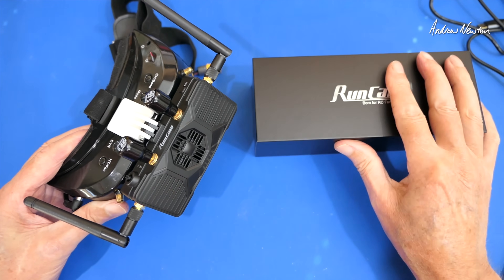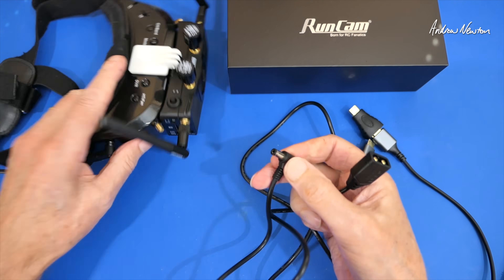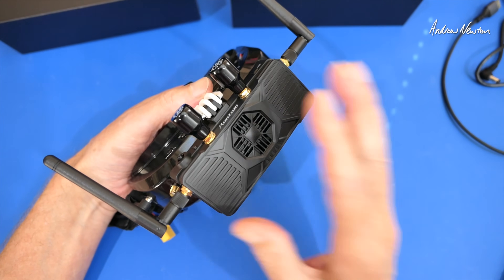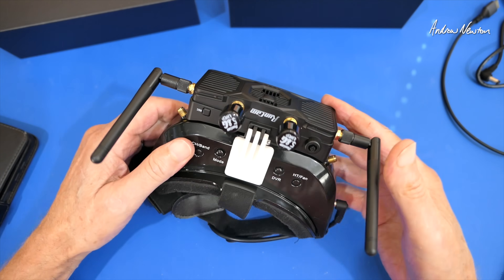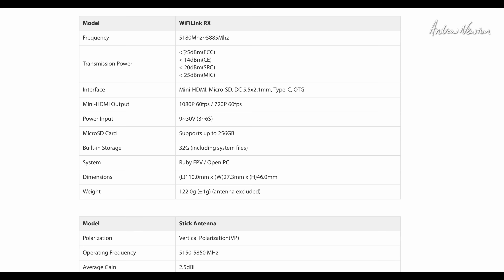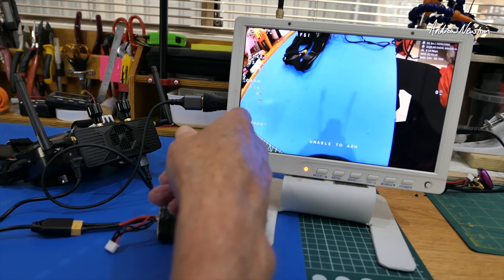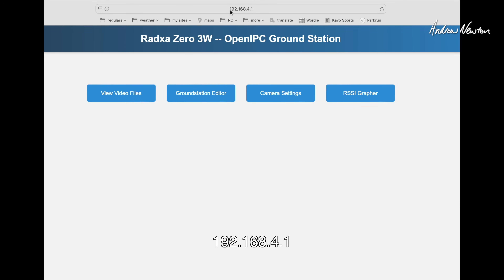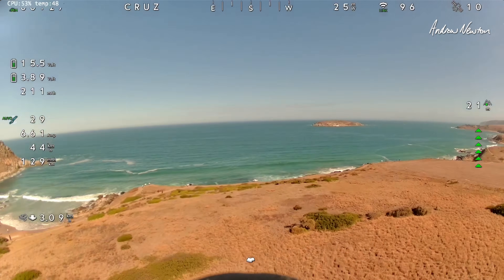Runcam WIFILINK OpenIPC Video Receiver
Connected to Analog goggles via HDMI
1080P 60fps recording

This YouTube Channel is a just fun hobby for me, not a money making venture.  I choose the minimum possible advertising option.